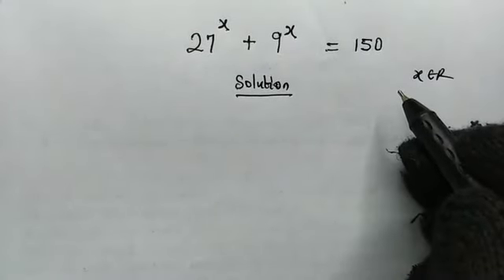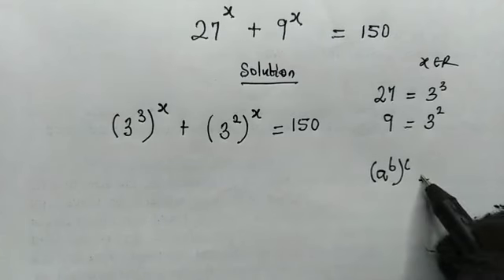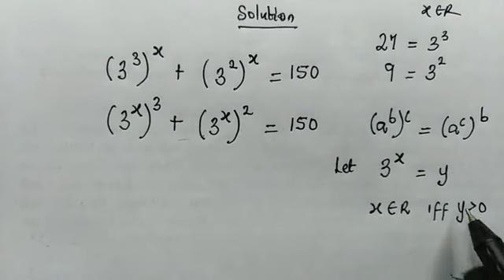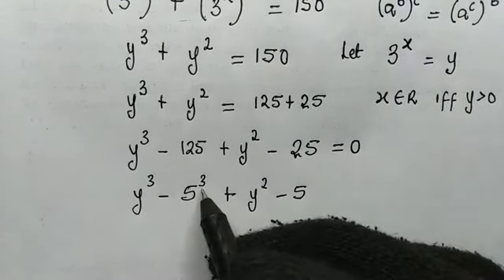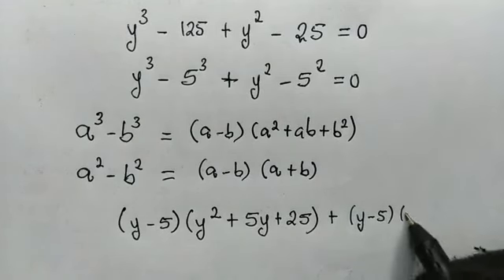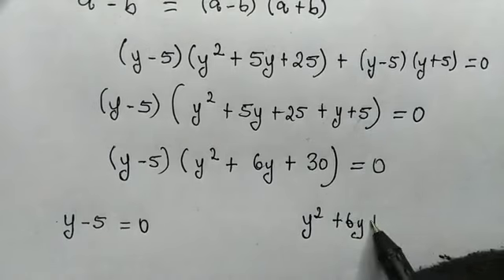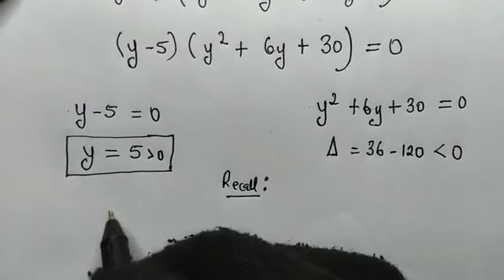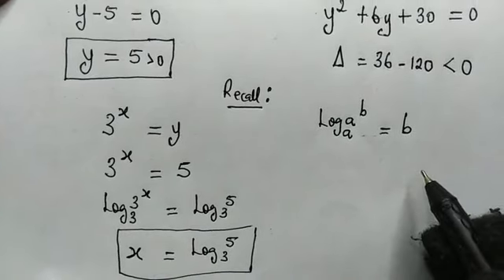Olympiad Math | Can you solve ?